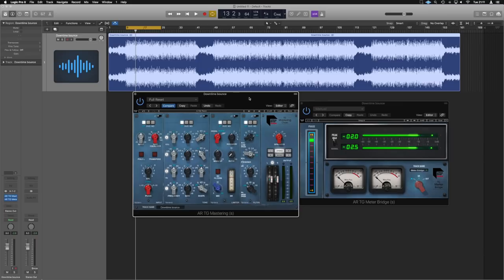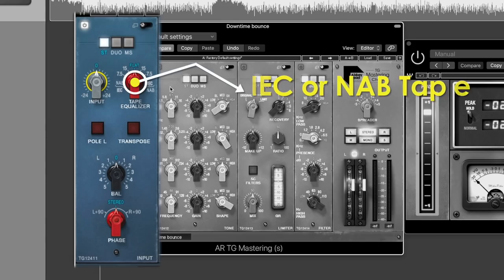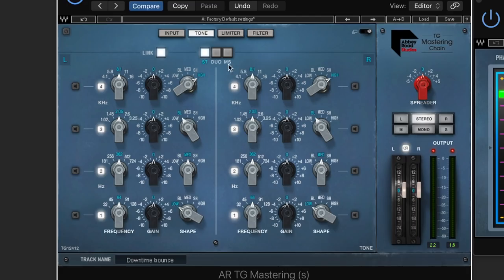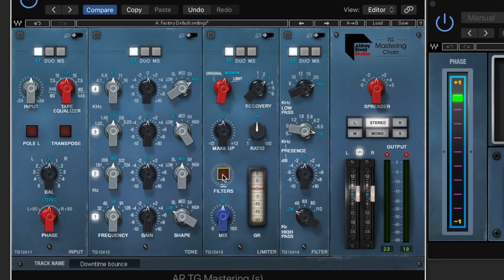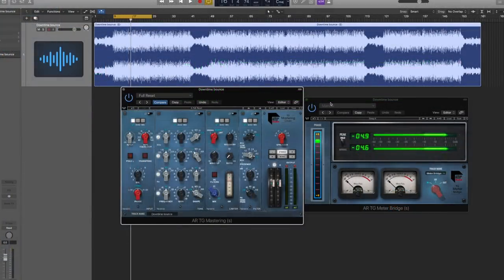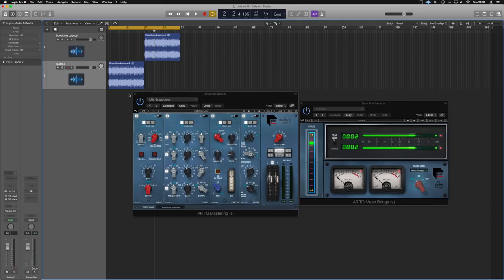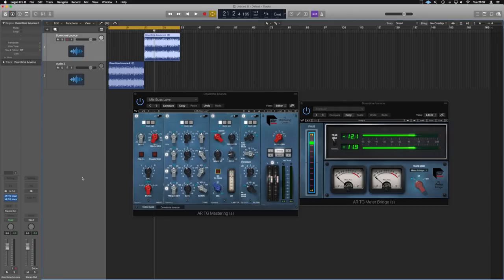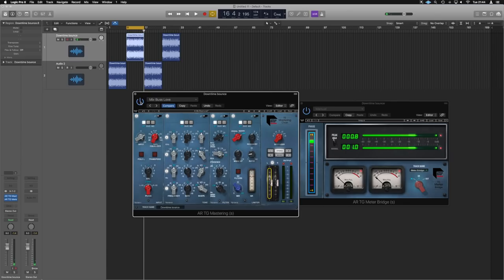Use This For Analog sounding Masters Abbey Road TG Mastering Chain - Waves Mastering Plugins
Abbey Road TG Mastering Chain
Waves Mastering Plugins

Here's the first look at the wave TG M plugin. from the Abbey Roads plugins serise and the makers of the TGI channel strip.

A modular mastering chain plugin modeled after the EMI TG12410 Transfer Console used in all Abbey Road's mastering suites since the early '70s to this day. Use the Abbey Road TG Mastering Chain to create custom processing chains with a flexible flow and the TG magic on the master bus, or on individual tracks/groups in a mixing session.

The distinct solid-state transistor-based sound of the TG12410 has proven itself time and again over many decades. Whether it's used for mastering as a complete console, or for mixing with only select modules, the TG brings nothing less than magic — the same magic heard on albums like Pink Floyd's The Dark Side of the Moon, Nirvana's In Utero, Radiohead's OK Computer and Ed Sheeran's "+". Thanks to this Waves/Abbey Road collaboration, the TG12410 is available outside of Abbey Road Studios and you can now bring the very same magic to your own productions.

FREE STUFF